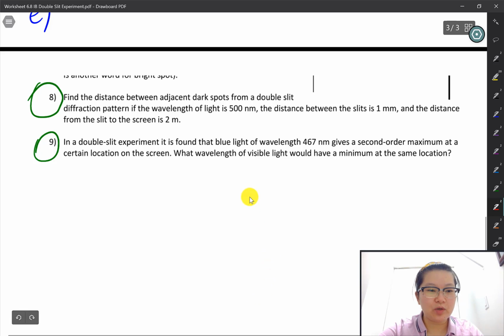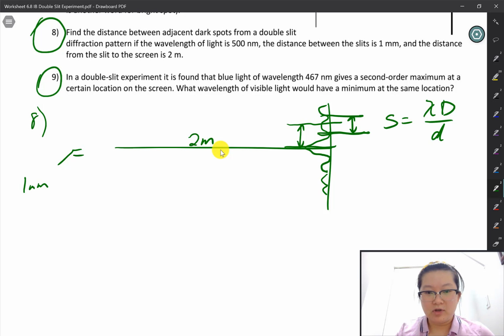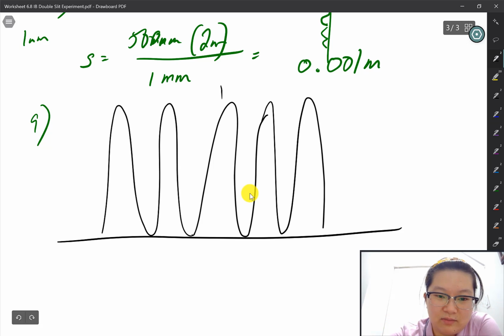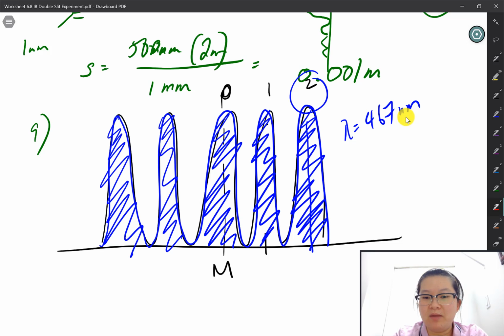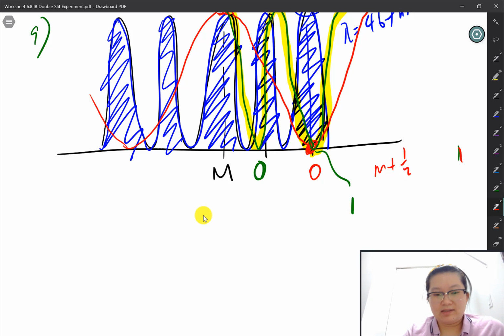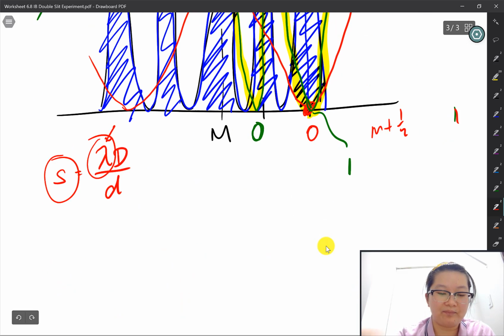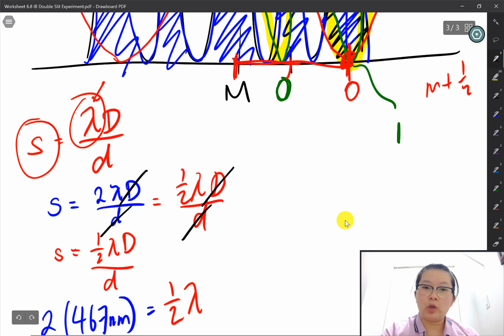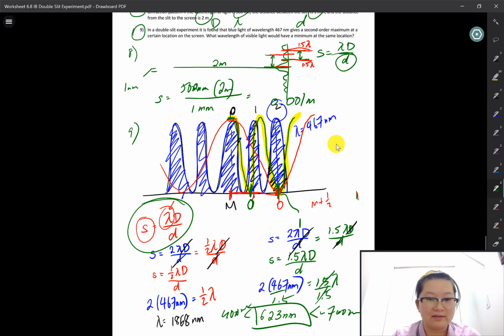6.8IB Young's double slit experiment worksheet question 8 and 9